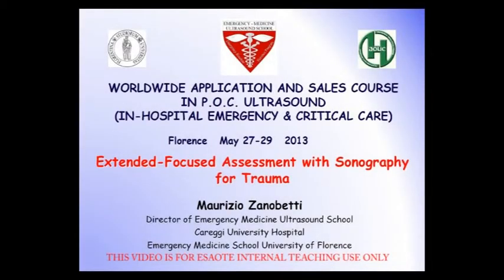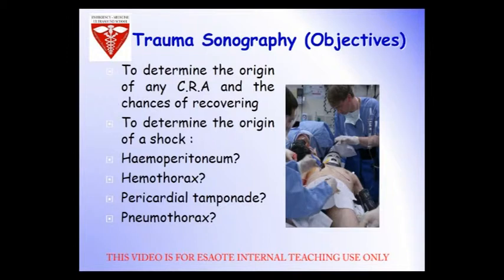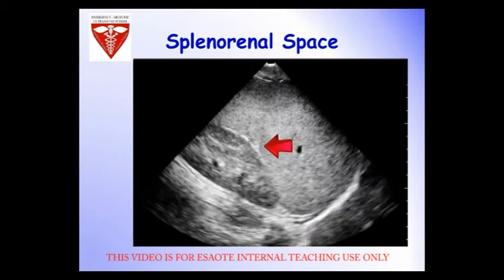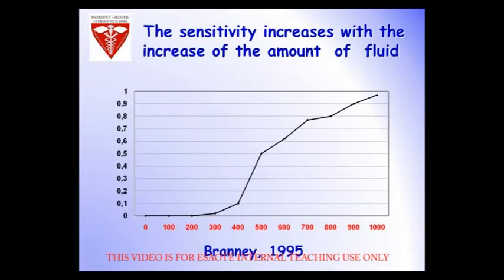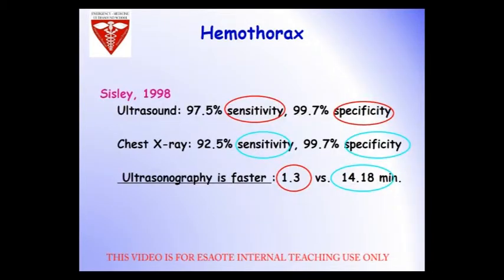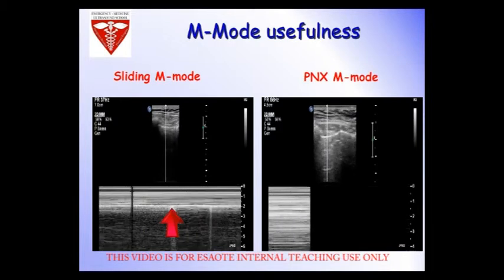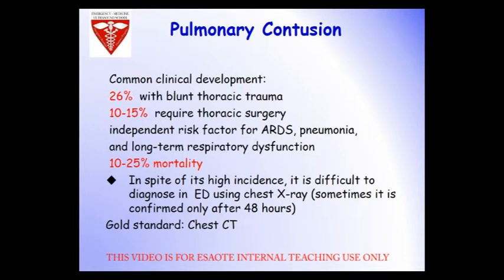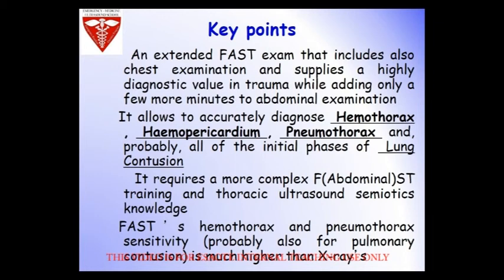POC Webinar - EFAST ultrasound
Point-Of-Care webinar "EFAST Ultrasound"

A dedicated Esaote Webinar for EFAST Ultrasound in POC